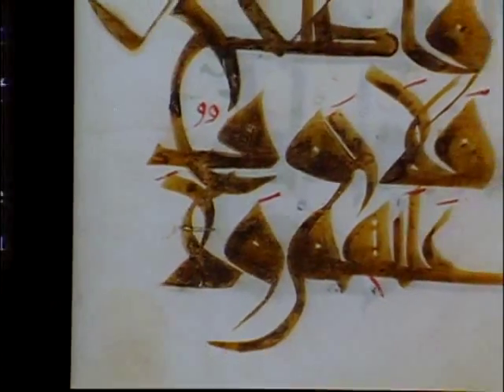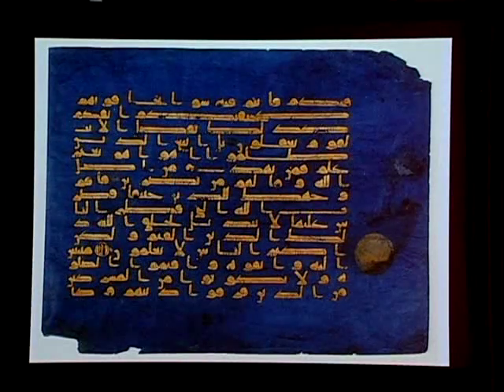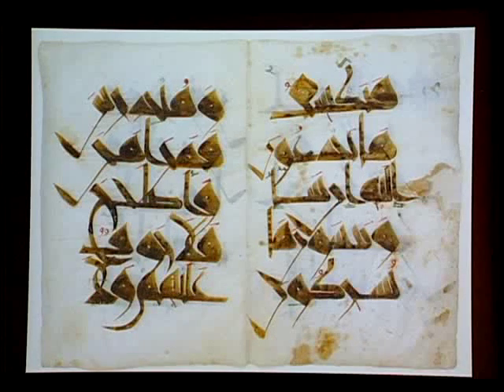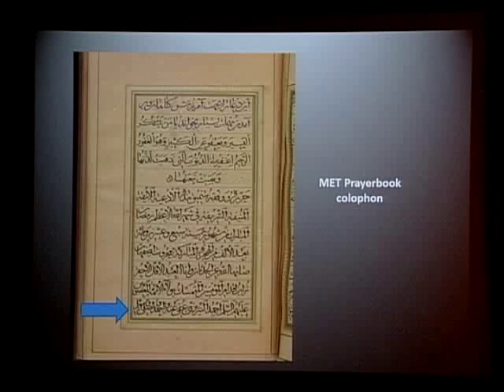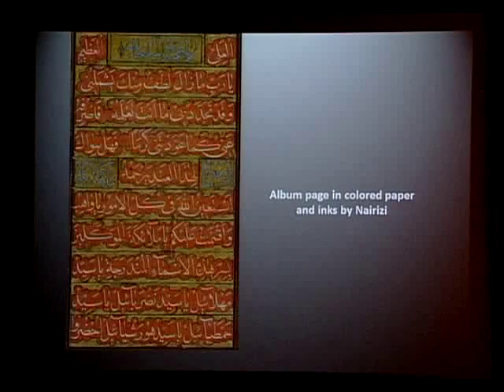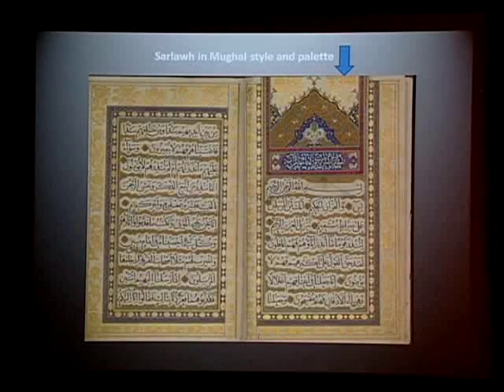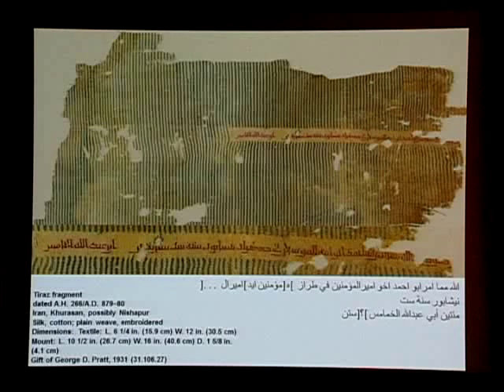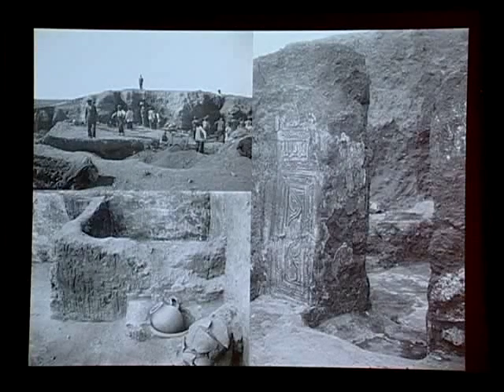Discoveries Part II: Day 1, Scripts and Scribes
Learn more about the New Galleries for the Art of the Arab Lands, Turkey, Iran, Central Asia, and Later South Asia:

Discoveries
New Research on the Collections of the Department of Islamic Art at the Metropolitan Museum

This two-day symposium celebrates the reopening of the Galleries for the Art of the Arab Lands, Turkey, Iran, Central Asia, and Later South Asia. Internationally renowned scholars and curators present recent scholarship in themed sessions.

Part II: Day 1, Afternoon Session, Scripts and Scribes

A Little-Known Collection of Early Qur'anic Fragments at The Metropolitan Museum of Art Alain George, University of Edinburgh

An Illuminated Book of Prayers by Ahmad Nairizi
Maryam Ekhtiar, The Metropolitan Museum of Art

Inscribed Early Islamic "Tiraz" Textiles as Historical Documents: A Silk Textile from Nishapur in the Collection of The Metropolitan Museum of Art
Jochen A. Sokoly, Virginia Commonwealth University in Qatar

This symposium is made possible by The Andrew W. Mellon Foundation.